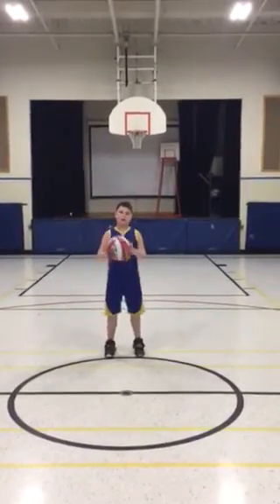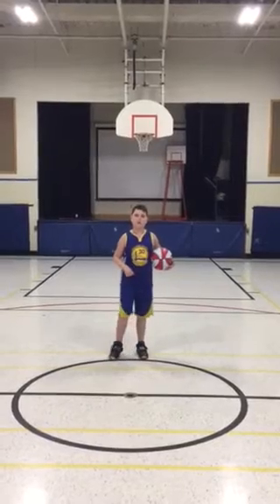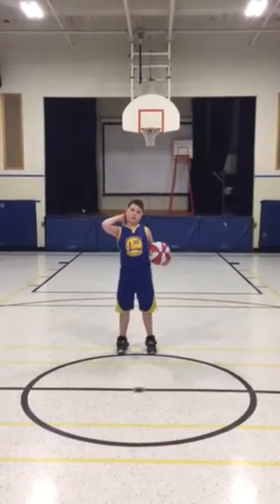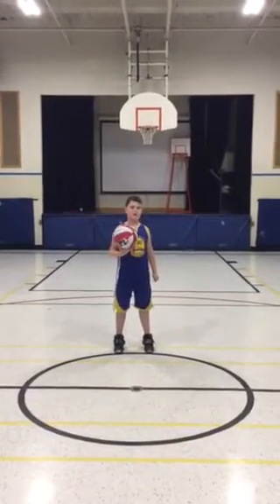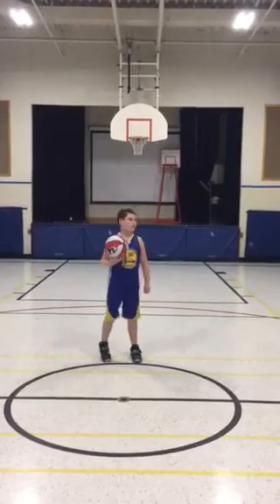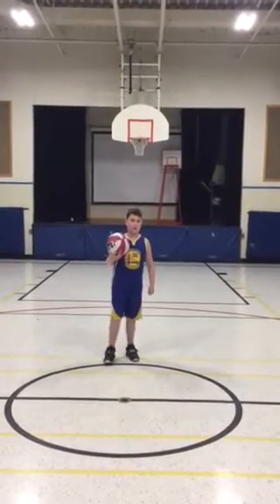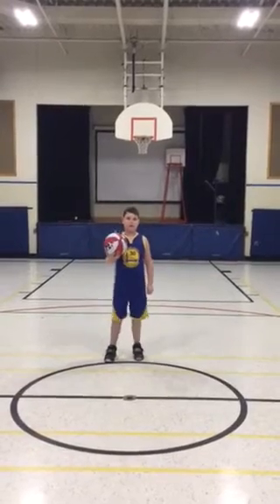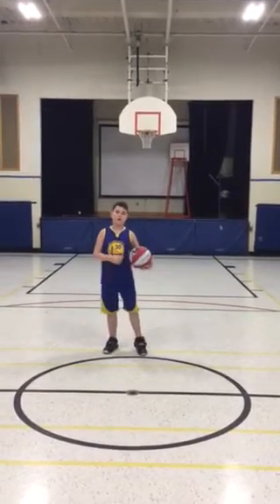Dominator’s Backwards Half Court